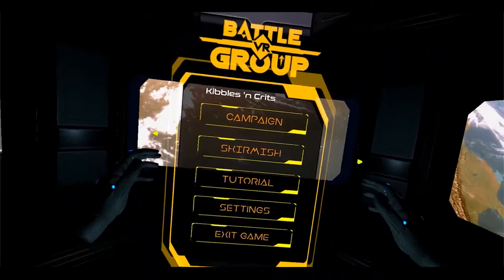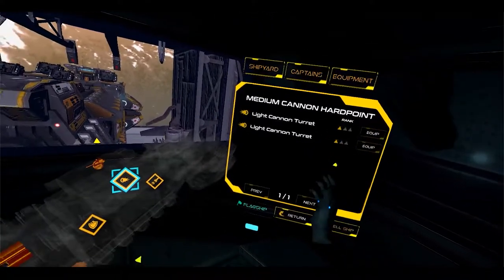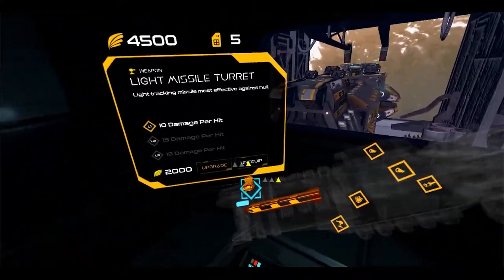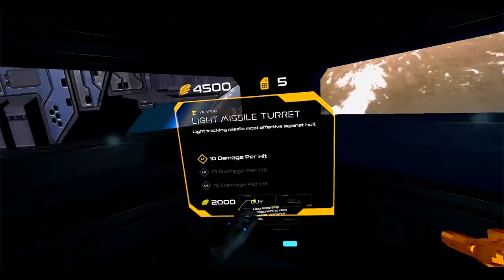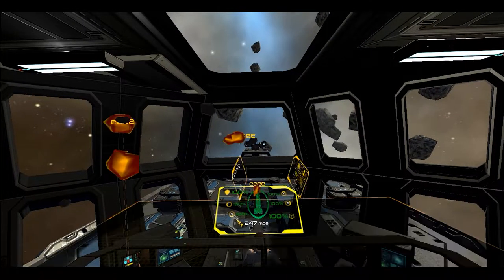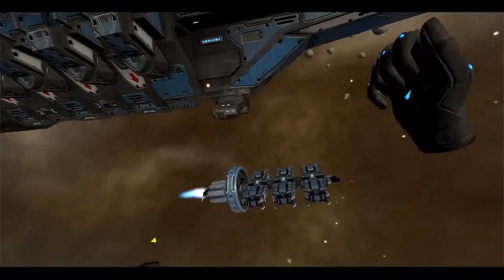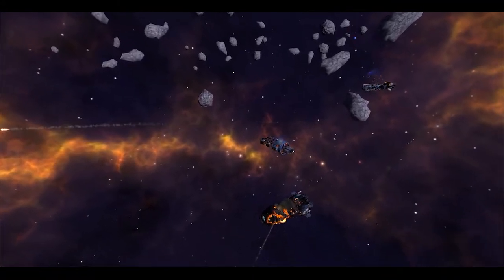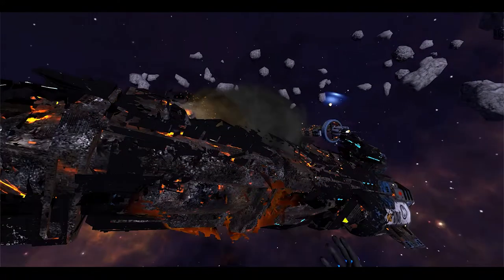Inventory Overhaul, Ship Equipment Hard-points, Battle Damage - BattleGroupVR Update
[ALPHA TESTING FOR DISCORD MEMBERS, SO JOIN!]

New inventory system now allows for individual customization of ships based on a slot/hardpoint setup instead of the presets. Now 45 different items and weapons are available to equip as you see fit. Added new battle damage visual effects for dynamic ship burns, heat glows, and hull deformations.